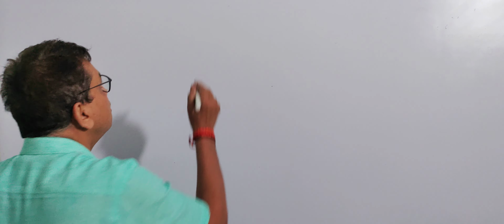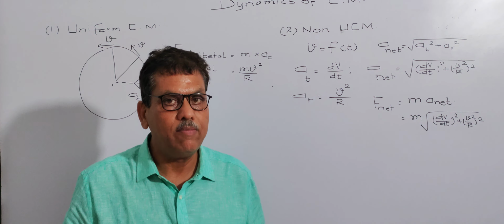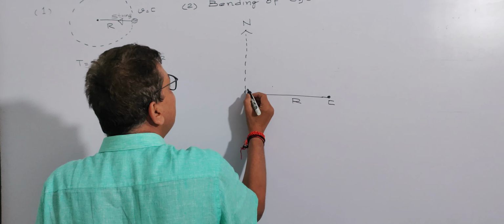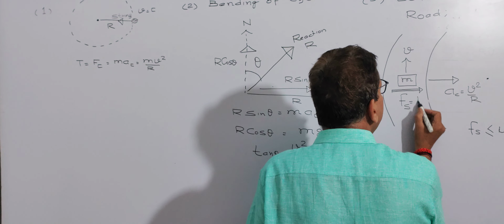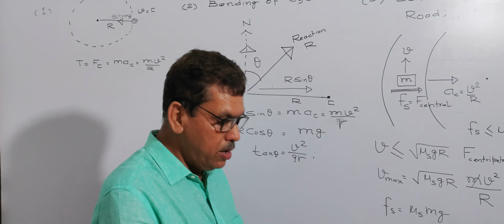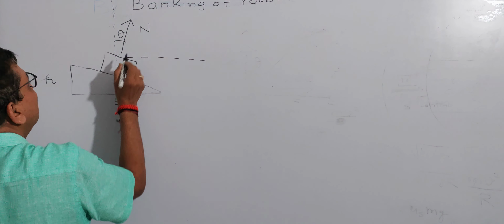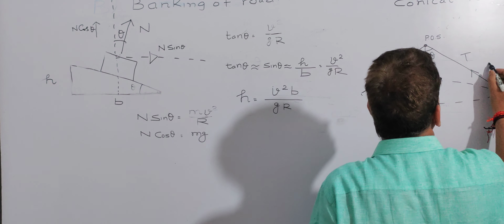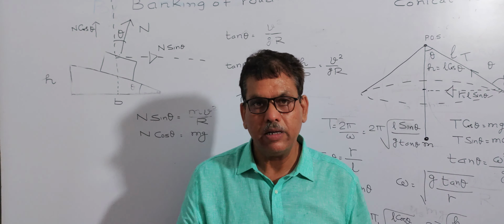Dynamics of Circular Motion